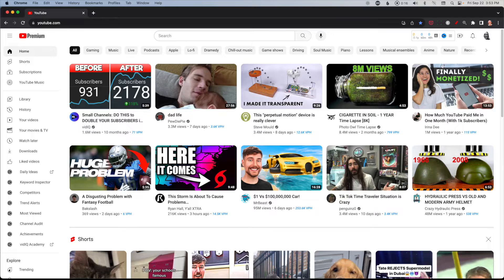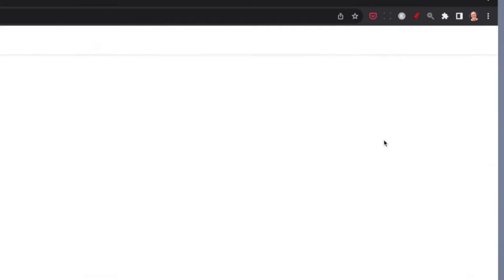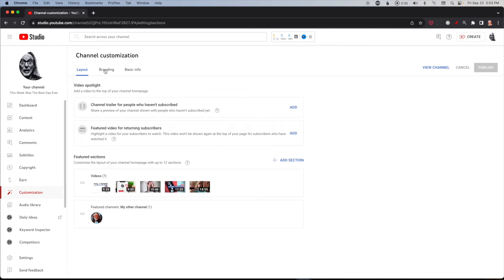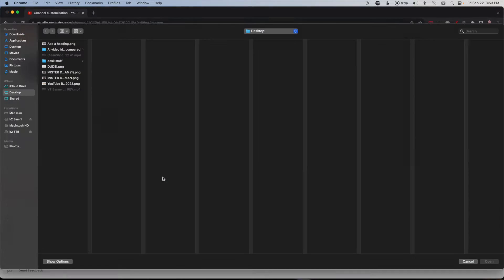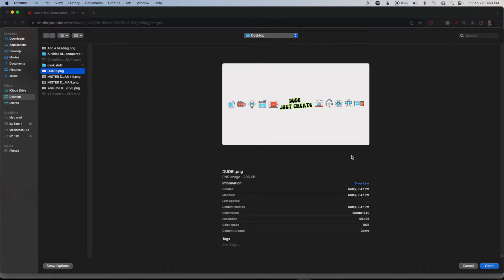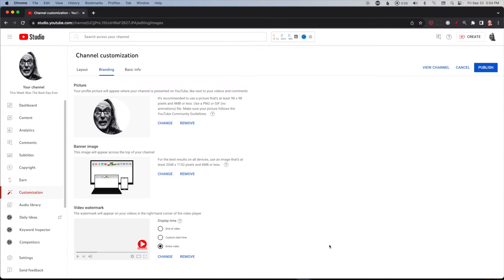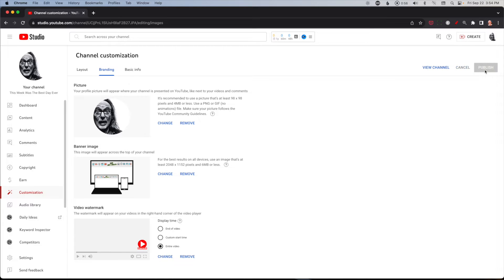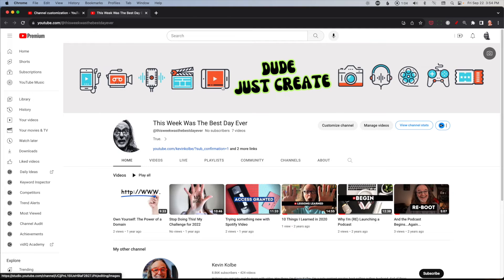How to upload a YouTube banner to your channel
In this video, I'll show you how easy it is to upload a YouTube banner to your channel.

📷 My gear